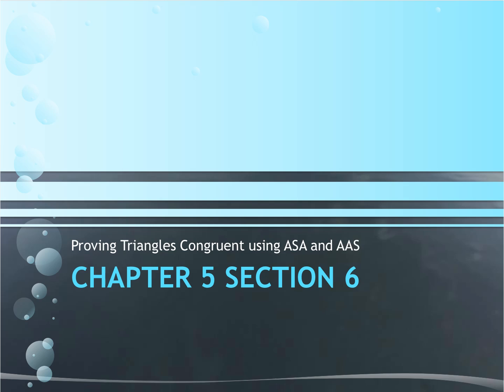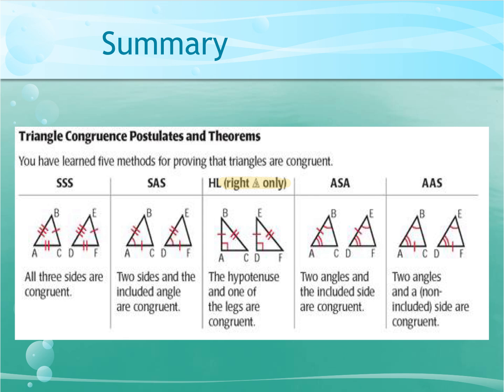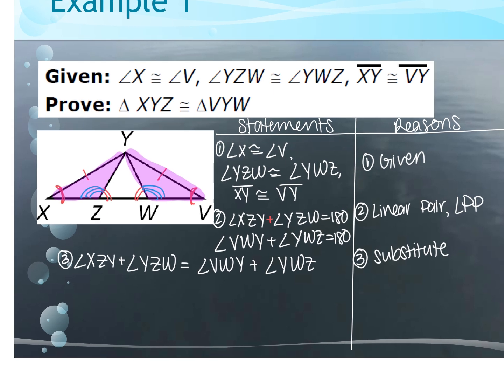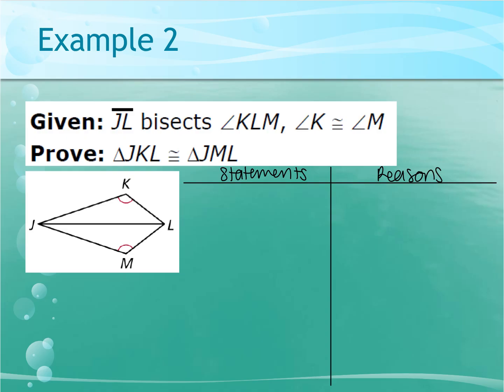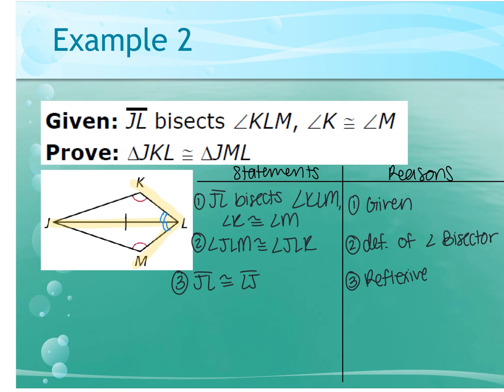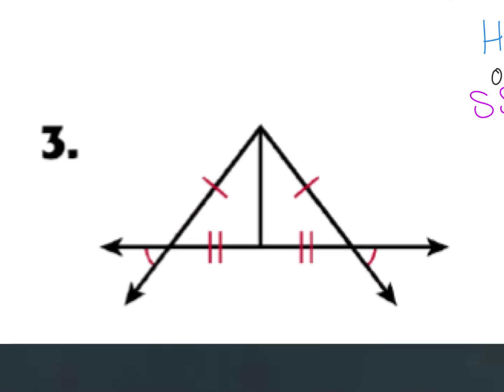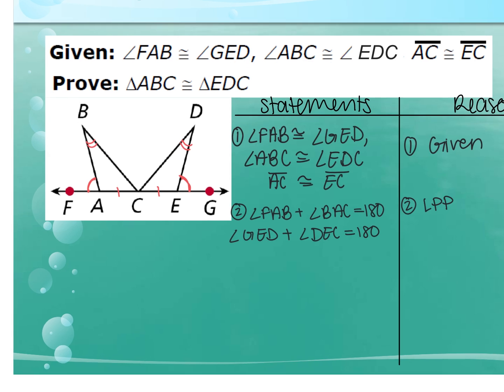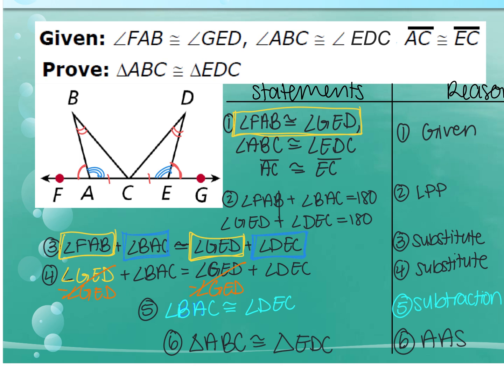5.6 Proving Triangles Congruent using ASA & AAS